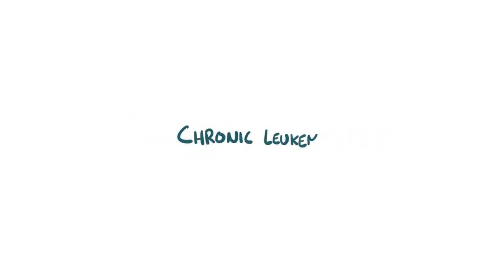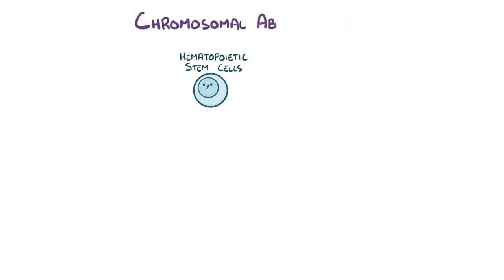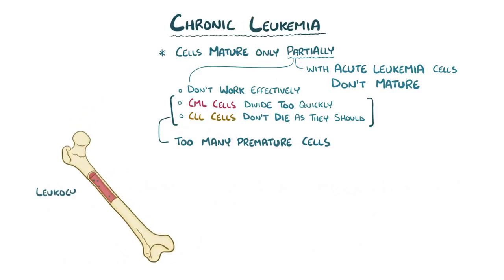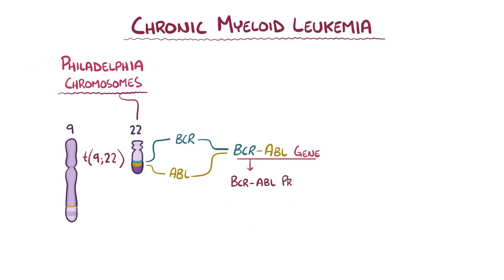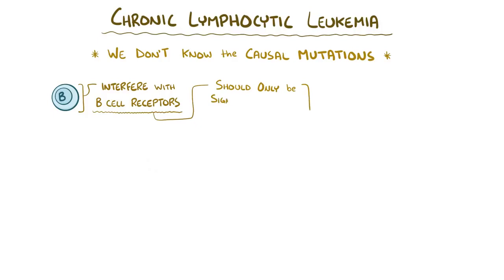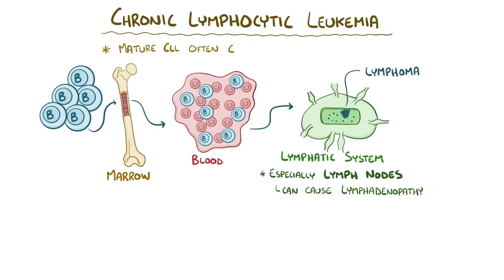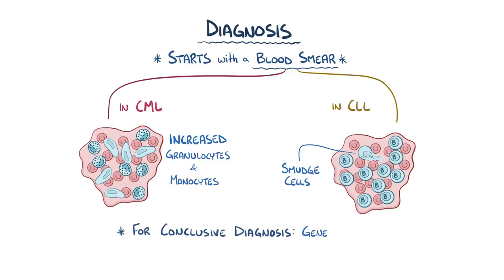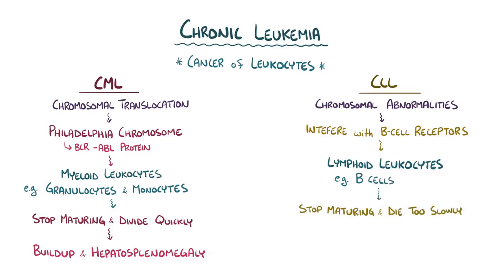24 Maret 2024